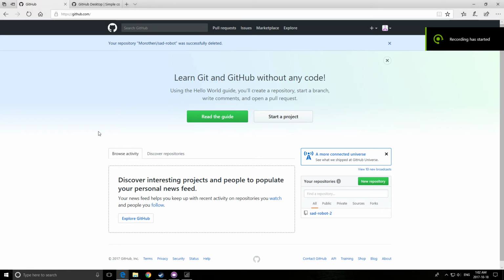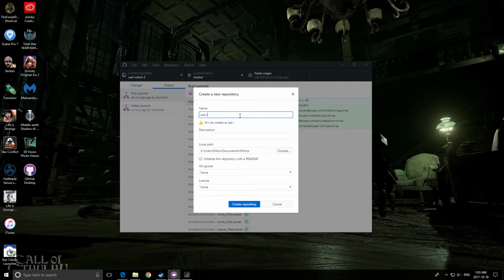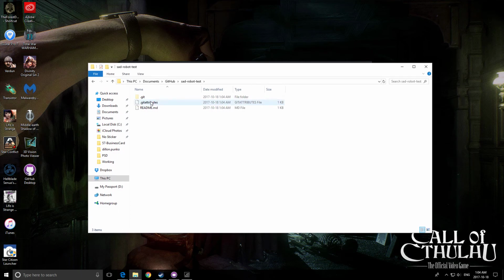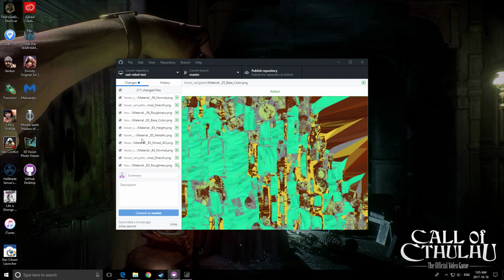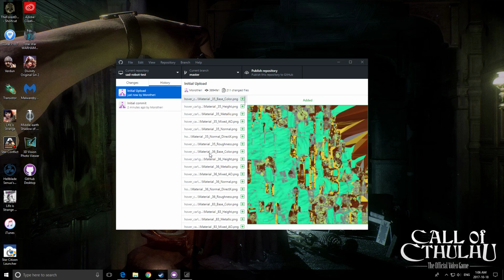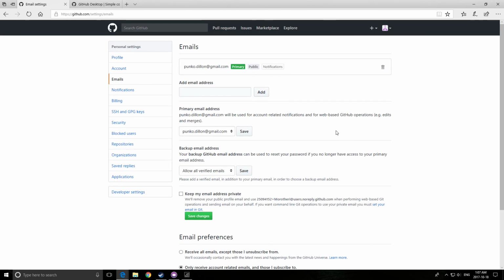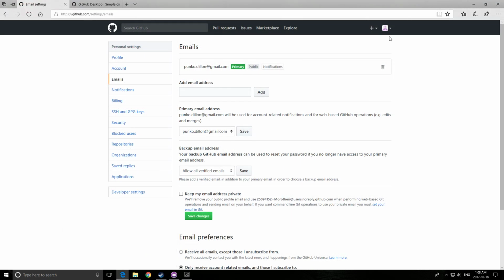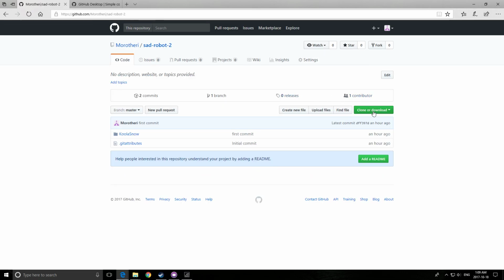Github Desktop - Create & Share New Repositories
GPU: GeForce GTX 970 x 2
CPU: Intel(R) Core(TM) i7-4790 CPU @ 3.60GHz
Memory: 32 GB RAM (31.95 GB RAM usable)
Current resolution: 1920 x 1080, 60Hz
Operating system: Microsoft Windows 10 Home